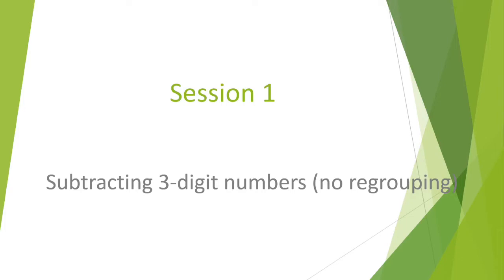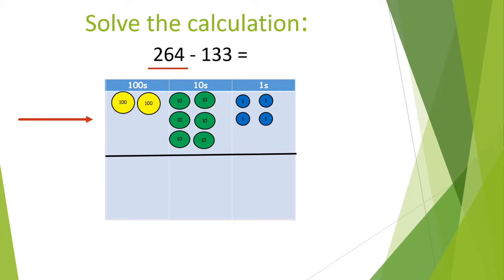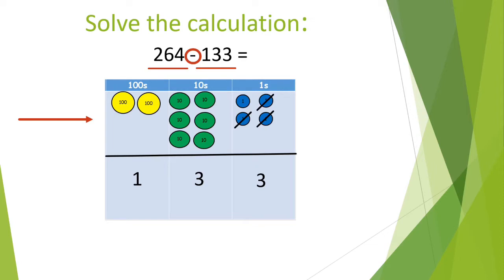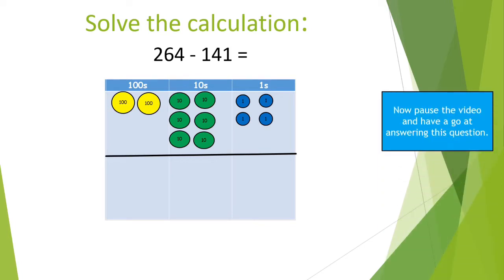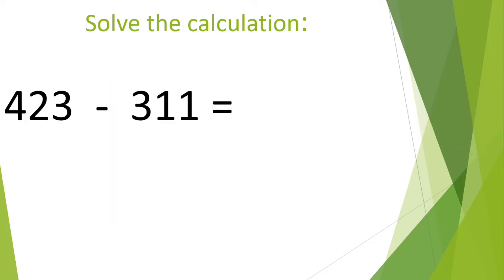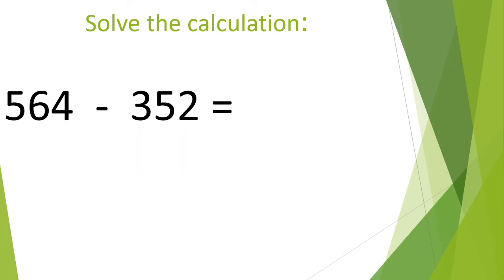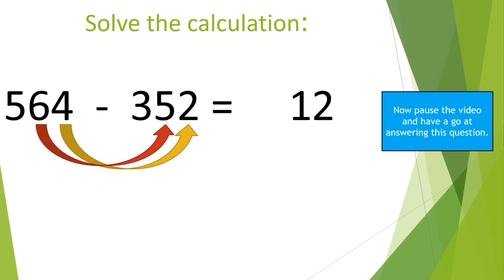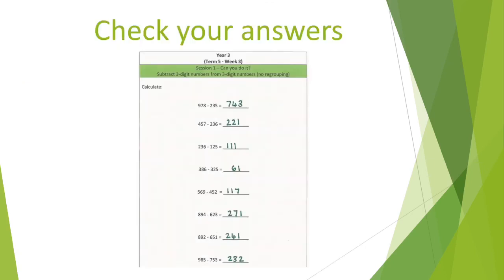Activity 1: Mental Subtraction 3-Digit Numbers - No Regrouping